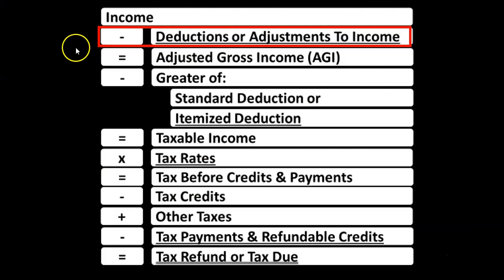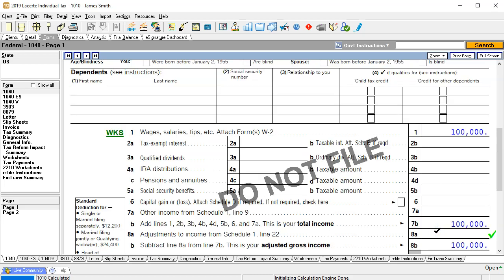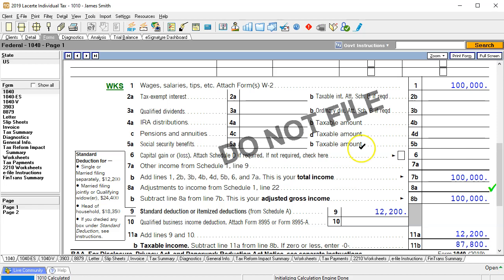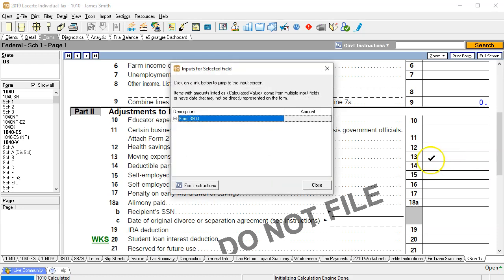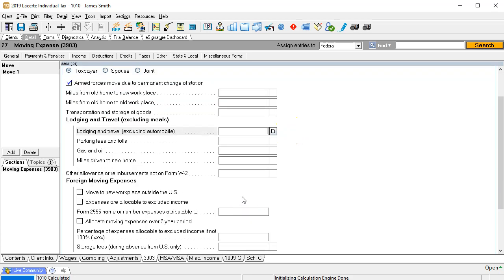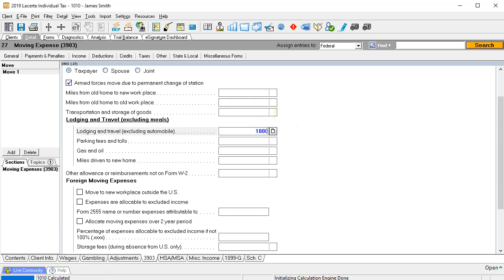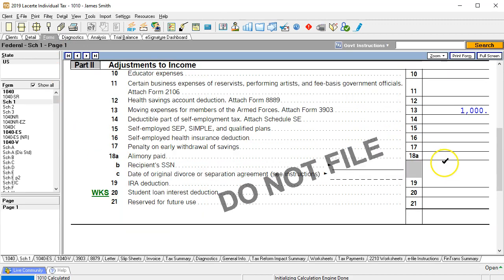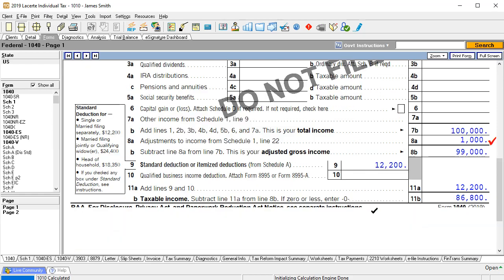Tax Software Moving Expenses For Armed Forces 416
Tax Software Moving Expenses For Armed Forces
Income Tax